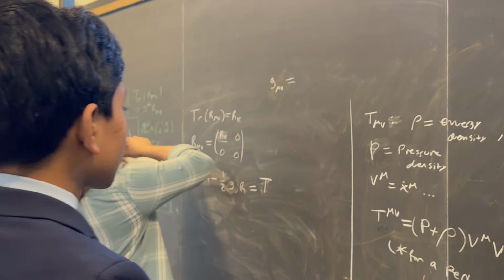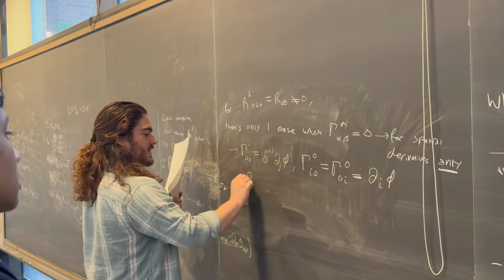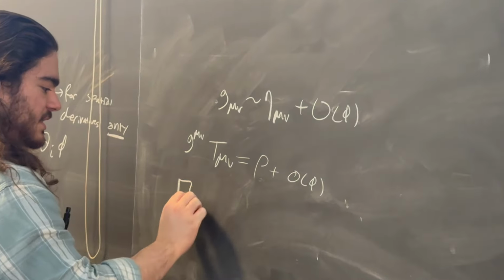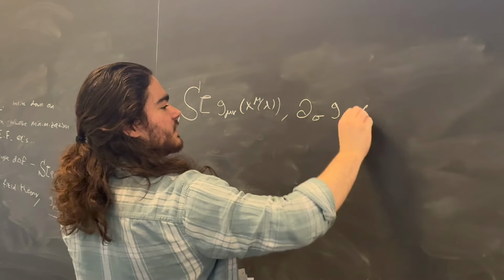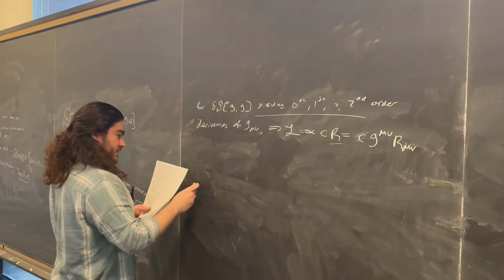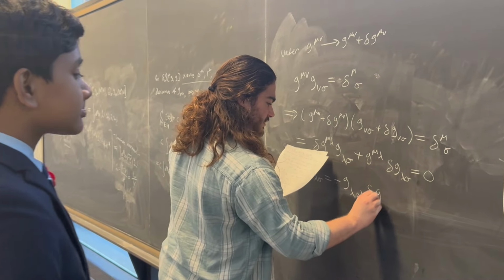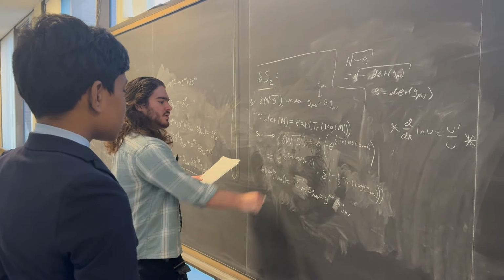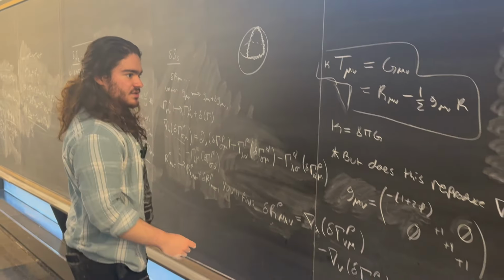Final Lecture on Einstein field Equations | Giovanni Brown | Suborno Isaac | Stony Brook University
Giovanni Brown and Suborno Isaac are taking Relativity with Dr. Jacobus Verbaarschot at Stony Brook University. They study together at Stony Brook University.